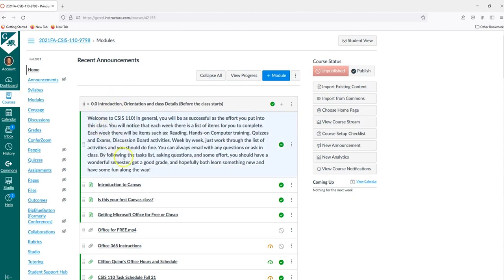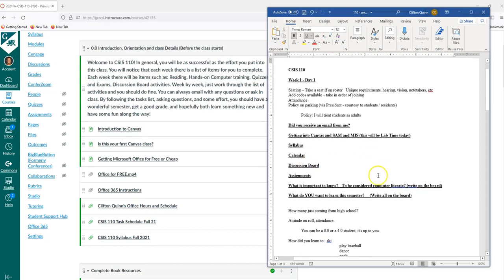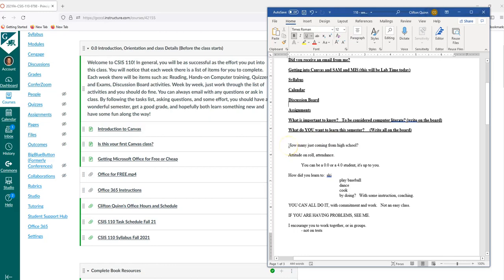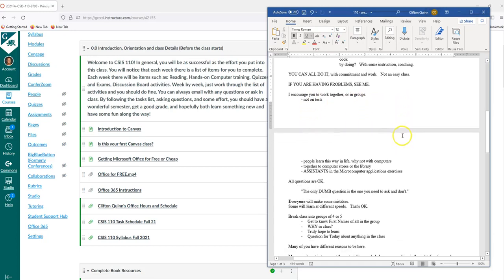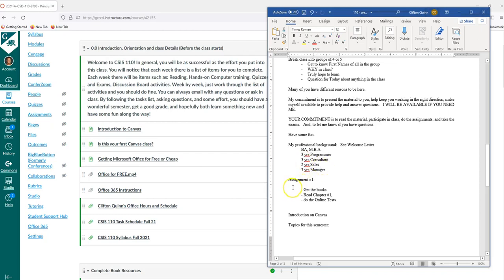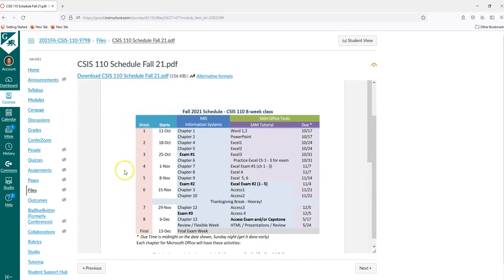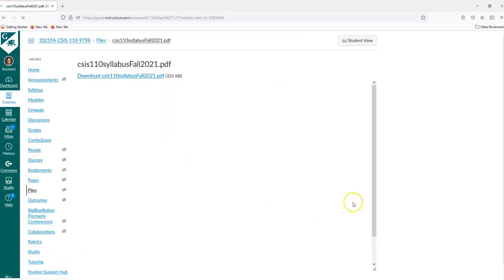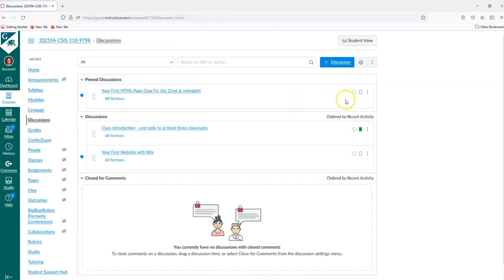CSIS 110 Course Welcome Video - C. Quinn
An Intro video to get the class started, with a tour of Canvas, very briefly, as well as a chat about what this class is about.